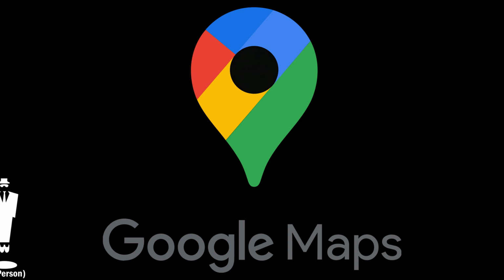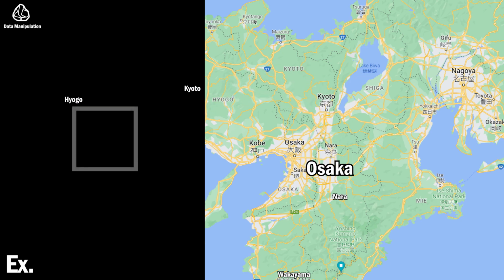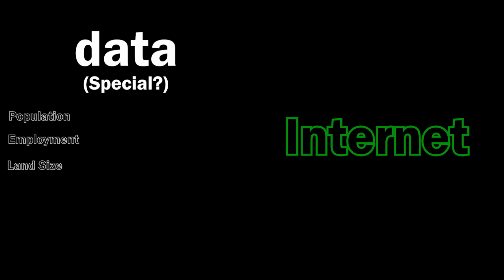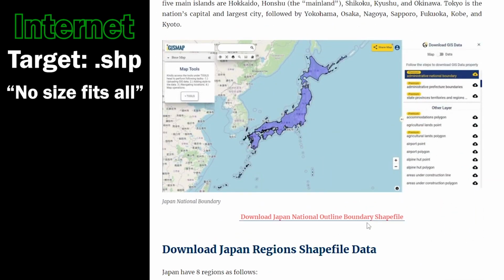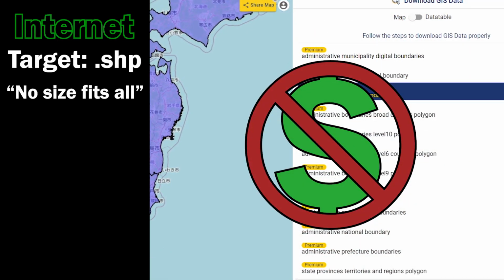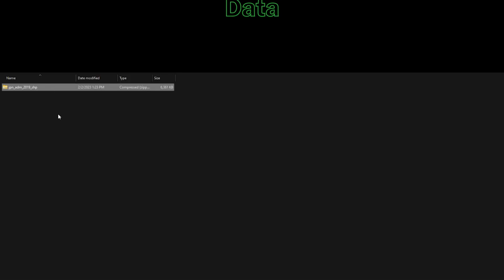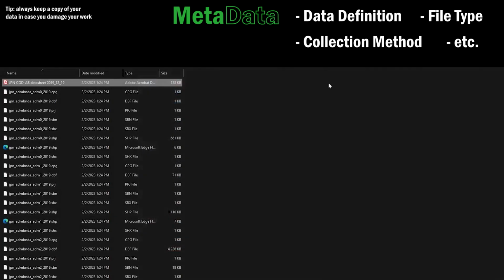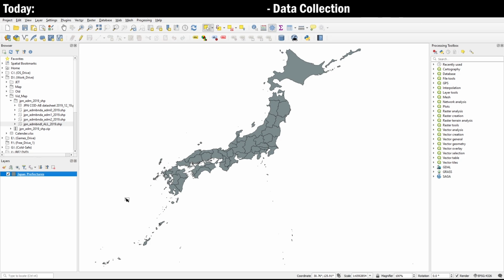GIS Japan, Part 1